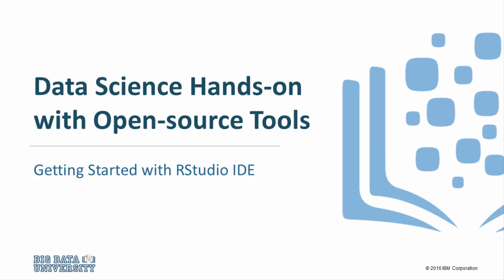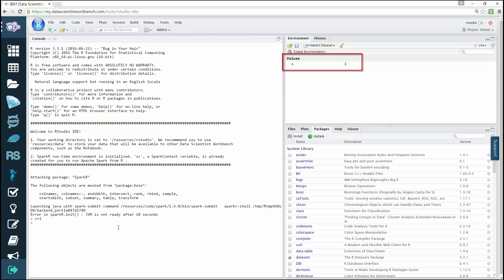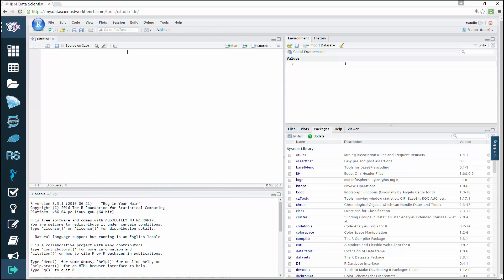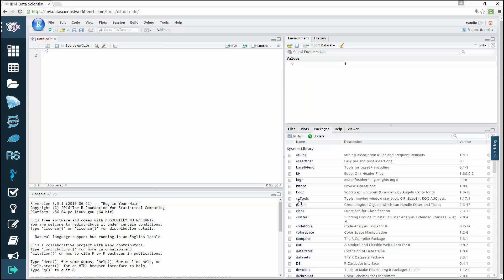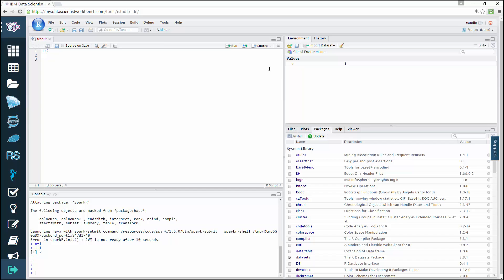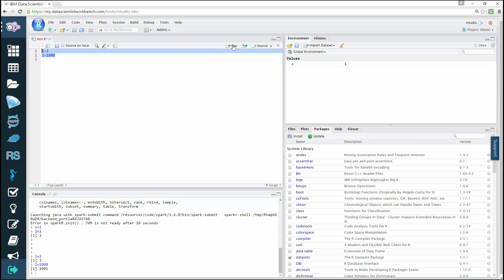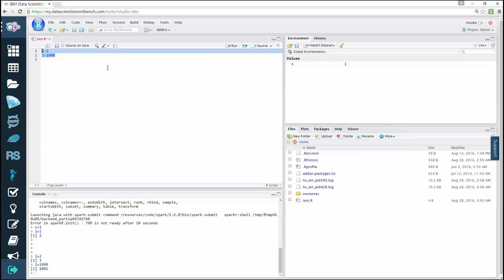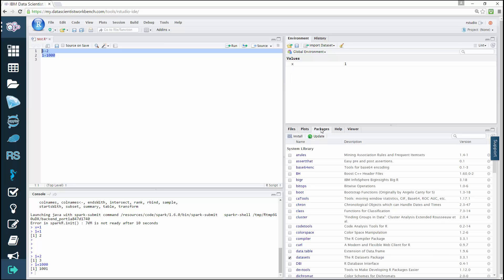Data Science Hands on with Open source Tools - Getting started with RStudio IDE